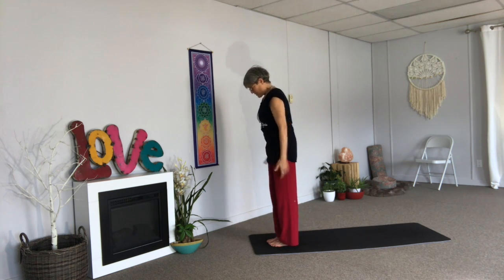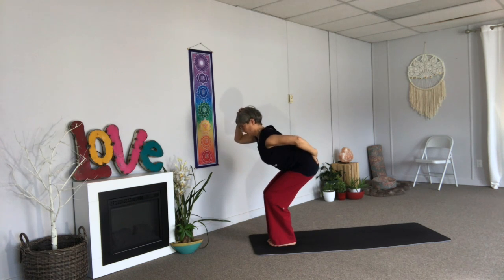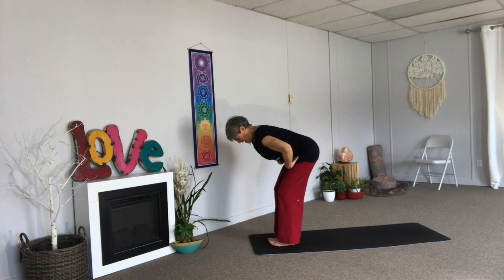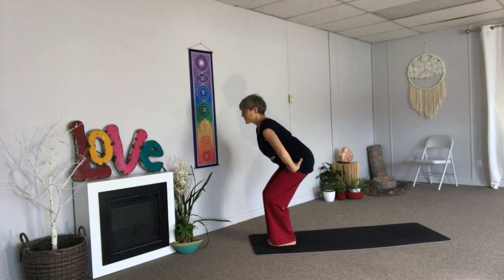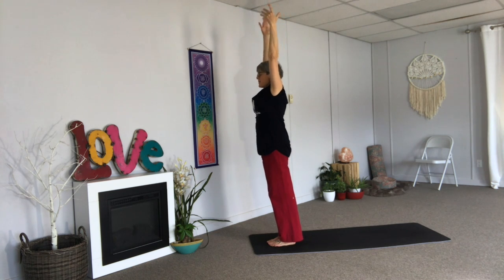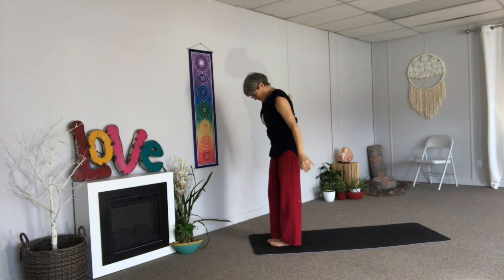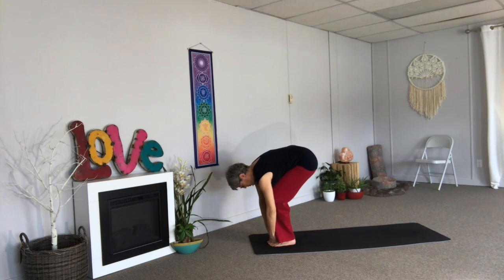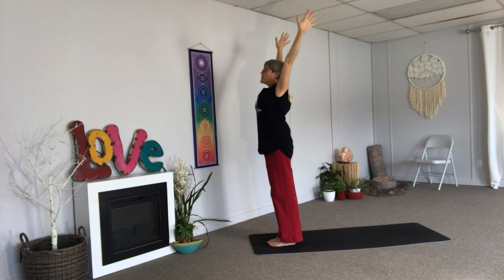Chair Pose Posture Lab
How to save your a**